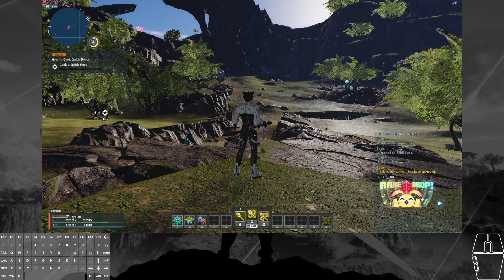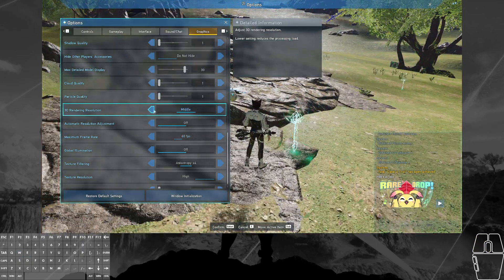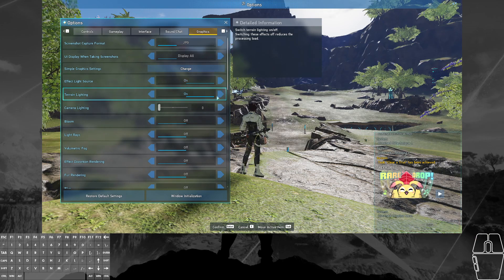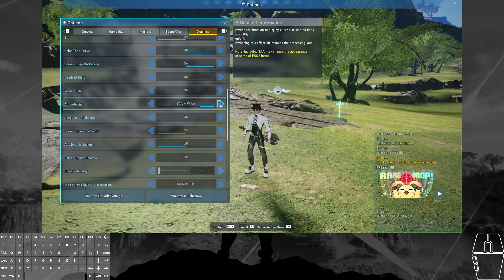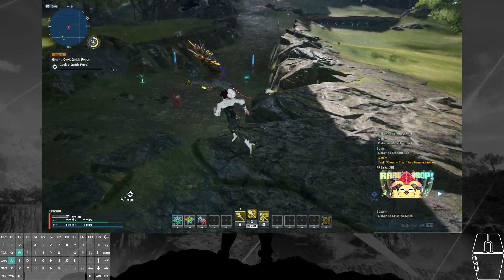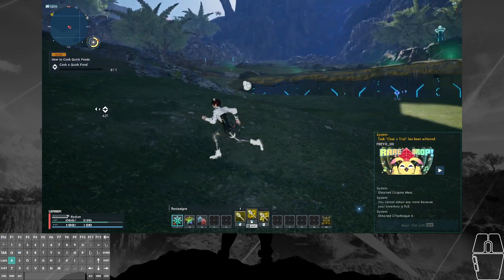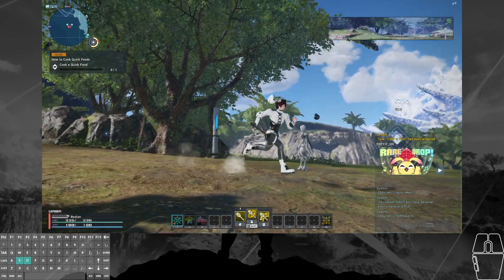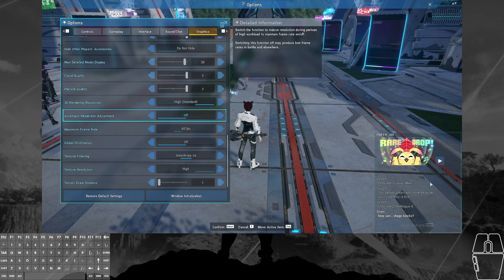Phantasy Star Online 2: New Genesis (PSO2 NGS) Graphical Settings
Core i5-6500, Nvidia GeForce GTX 970, 16GB of RAM, traditional hard drive (no SSD), Windows 10, had browser and Discord open in the background but not other games

Some settings simply don't work right now and some require a restart so this isn't a comprehensive look at the engine's capabilities.  This is just to help people who are concerned about being able to run the expansion.

The official benchmark software has been released since this video, grab it